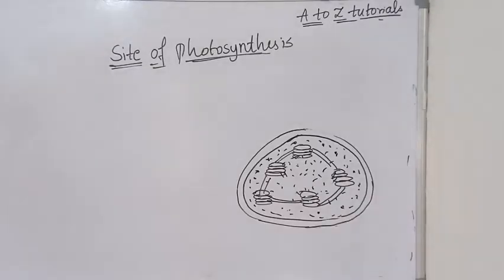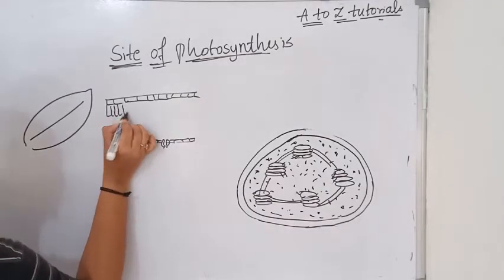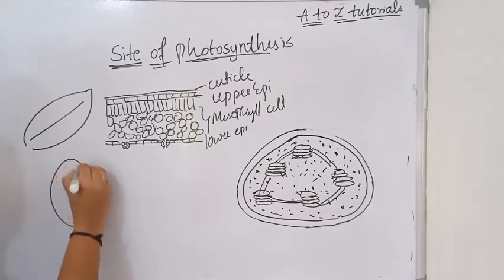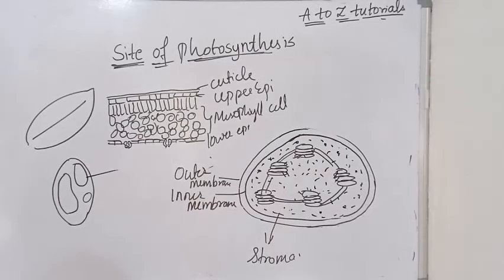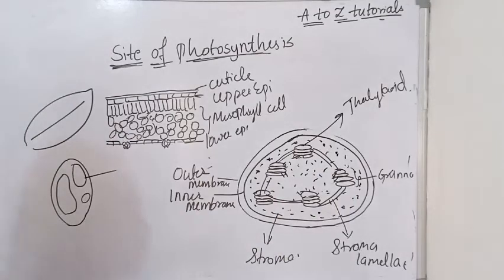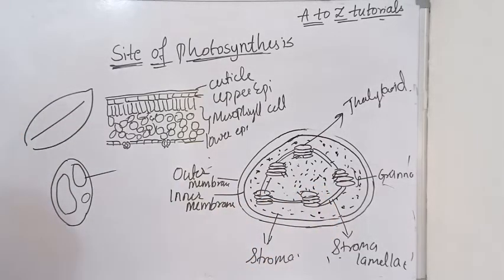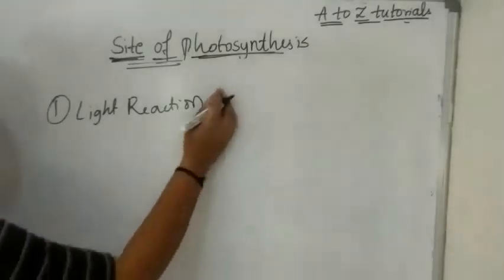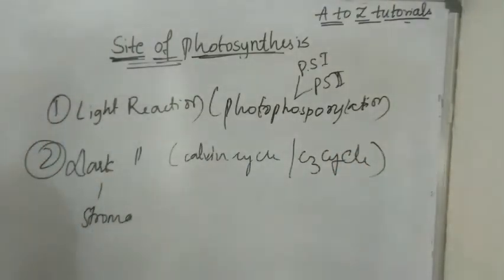Chloroplast II NCERT Class 11 II